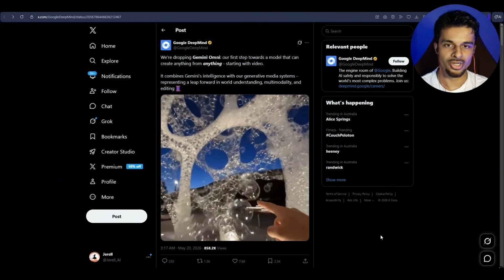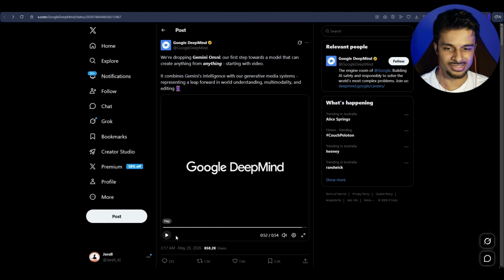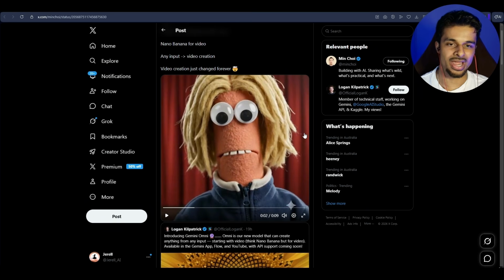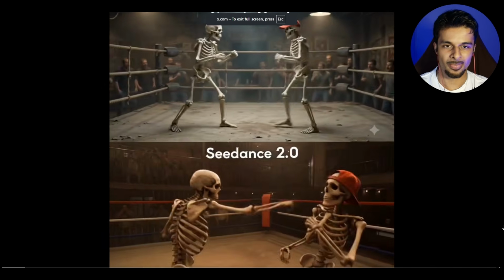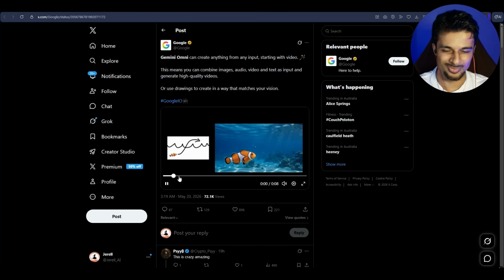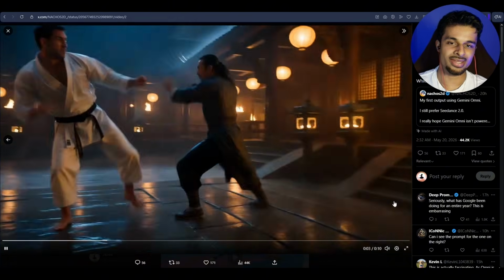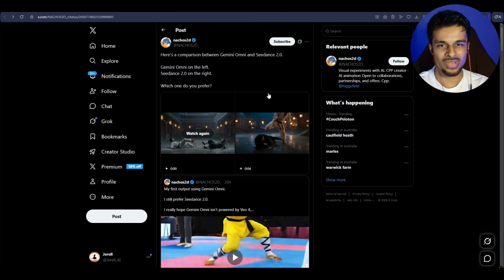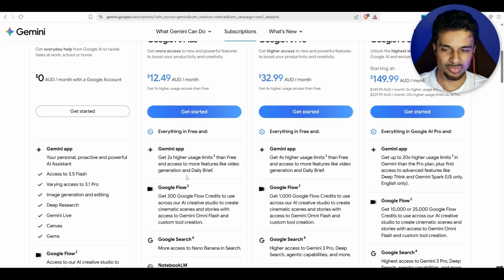Gemini Omni Sucks, Actually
People are calling Gemini Omni Veo 4 and saying it's better than Seedance 2.0 lol, so ye this video shows the truth about Gemini Omni Video

Yeah so Uhh here's Grok AI Free Unlimited (Grok AI Video Generator Free Unlimited)

Timestamps:
00:00 Intro
00:20 What is Gemini Omni?
00:49 Gemini Omni Examples
03:02 Gemini Omni vs Seedance 2.0
05:49 How to use Gemini Omni & Seedance 2.0
06:31 Outro